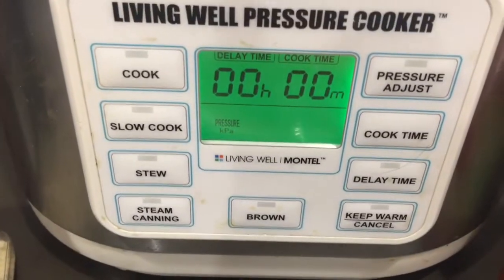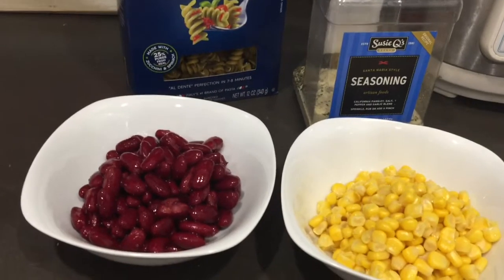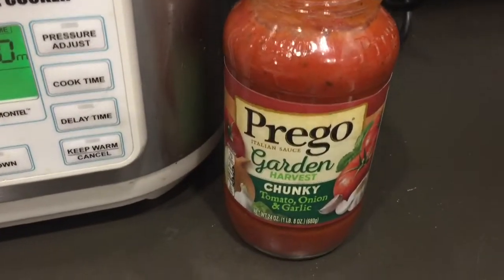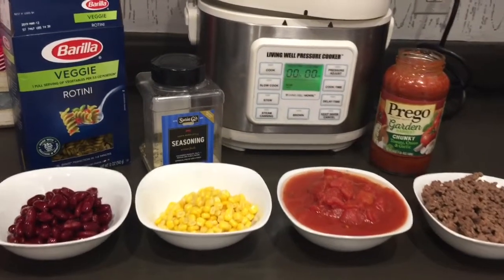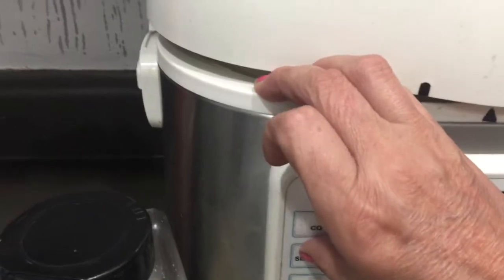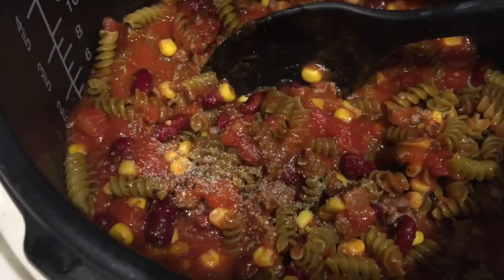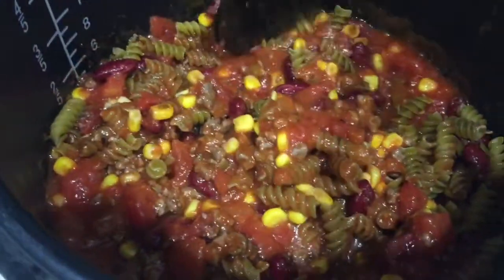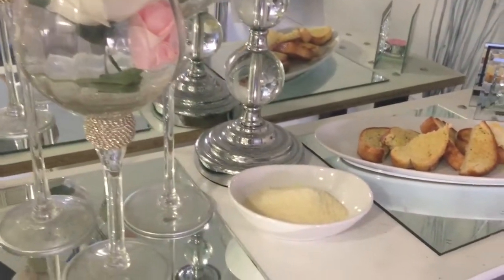CROCK POT GOULASH | SLOW COOKER CHALLENGE | HOSTED BY: MRS. VEE AND KENYA'S DECOR CORNER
For a quick and easy meal, I always turn to my crock pot.  Today I prepared goulash, not the authentic kind, but one my grandma used to make.  This challenge was being hosted by Mrs. Vee...

As well as Kenya's Decor Corner...

Thank you so much, you lovely ladies for hosting this amazing collaboration.  I can't wait to watch the playlist and get some awesome ideas!!!  Here's the playlist if you'd also like to get some great ideas to put together a lovely crock pot meal...

This recipe is so super easy!  Here is a list of the ingredients I used...

1 lb. Ground turkey (which can be substituted for ground beef or any meat of your choice...or completely omited
1 C  corn
1 C red kidney beans
1 can stewed tomatoes
1 Jar pasta sauce
1 Pkg noodles

Slow cook for 1 hour~ that's it!  So easy!!!  Just dump and wait!  It's a family favorite and my kids just LOVE it!